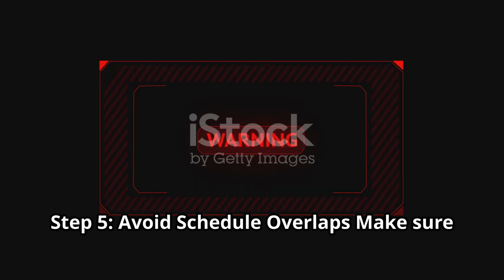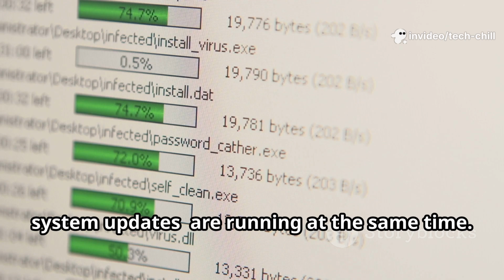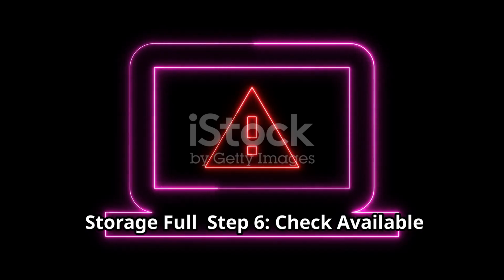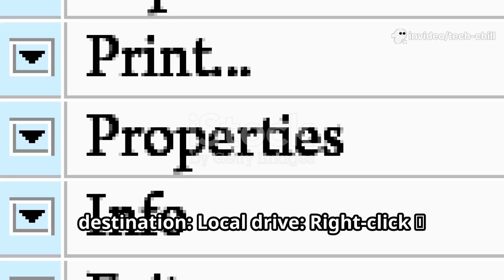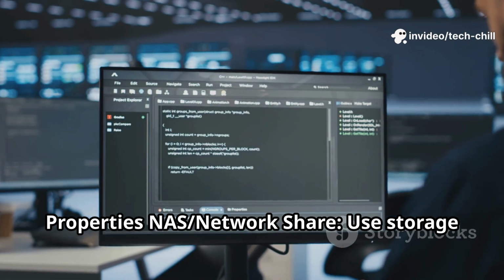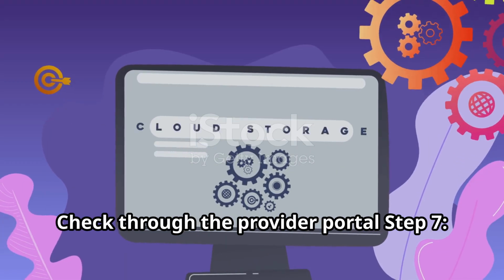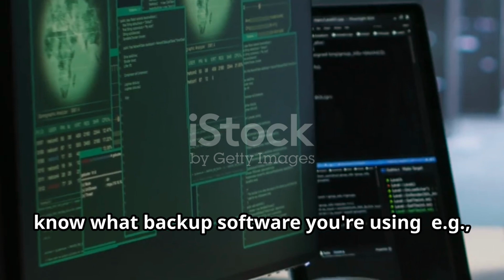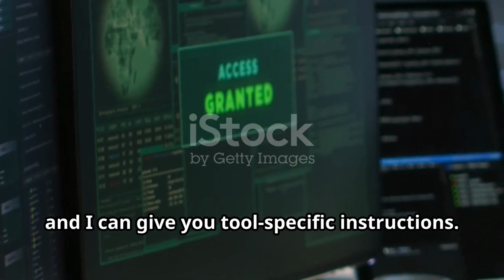How to Fix Server Backup Failures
Here’s a step-by-step tutorial on how to resolve Backup Failures caused by power issues, incorrect schedules, or full backup targets in a corporate or server environment:

🛠️ Step-by-Step Guide to Fix Backup Failures
🔍 Step 1: Identify the Root Cause
Open your backup software or monitoring dashboard.

Check error logs, email alerts, or dashboard warnings.

Determine if the failure is due to:

🔌 Power issues

🕓 Scheduling misconfiguration

💾 Full backup target (e.g., disk/NAS/cloud)

⚡️ If the Issue Is: Power Failure
Step 2: Check UPS and Power Supply
Verify that the Uninterruptible Power Supply (UPS) is working and connected to the backup system.

Confirm the battery is charged and the power cables are intact.

If servers reboot unexpectedly, examine event logs for shutdown reasons:

Windows: Event Viewer → System Logs → Event ID 41

Linux: dmesg or /var/log/syslog

Step 3: Configure Auto Resume (Optional)
Enable “Resume backup after power loss” in your backup software if supported.

🕒 If the Issue Is: Incorrect Backup Schedule
Step 4: Review and Correct the Backup Schedule
Open your backup tool (e.g., Veeam, Acronis, Windows Server Backup, etc.).

Check:

Start time (ensure it doesn’t conflict with reboots or updates)

Frequency (daily, weekly, etc.)

Time zone mismatch

Confirm the system is on and idle during backup time.

Step 5: Avoid Schedule Overlaps
Make sure no other tasks (antivirus scans, system updates) are running at the same time.

Stagger multiple backup jobs to prevent queue conflicts.

💾 If the Issue Is: Full Backup Target (Storage Full)
Step 6: Check Available Disk Space
Verify available space on the backup destination:

Local drive: Right-click → Properties

NAS/Network Share: Use storage manager or df -h (Linux)

Cloud target: Check through the provider portal

Step 7: Clean Up Old Backups
Configure retention policies:

E.g., keep the last 7 daily, 4 weekly, and 3 monthly backups.

Manually delete obsolete or corrupted backup sets.

Automate cleanup via backup tool settings.

Step 8: Expand Storage (If Needed)
Add more disks or extend existing partitions.

For cloud targets, upgrade to a higher storage tier.

🔄 Step 9: Test the Backup Job
Run a manual backup to ensure the issue is resolved.

Check logs for successful completion.

If available, perform a test restore to verify data integrity.

📩 Step 10: Enable Alerts and Reporting
Configure email or SMS alerts for backup failures.

Schedule weekly backup reports for proactive monitoring.

🧰 Bonus Tips
Issue Prevention Tip
Power Outages: Install UPS with auto-shutdown software
Schedule Conflicts: Use dedicated backup windows (e.g., midnight)
Storage Full: Monitor disk usage and apply retention policies

Let me know what backup software you’re using (e.g., Veeam, Acronis, Windows Backup), and I can give you tool-specific instructions.